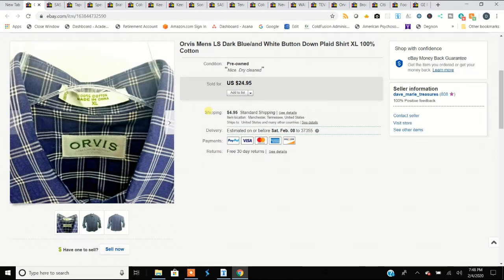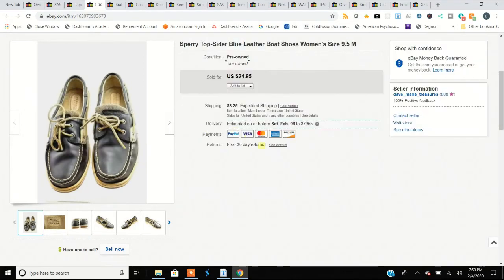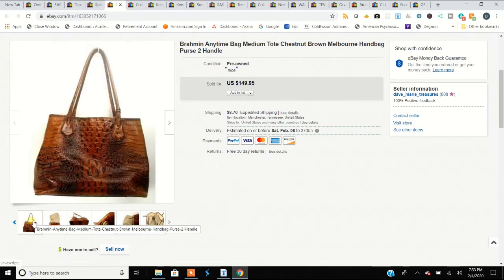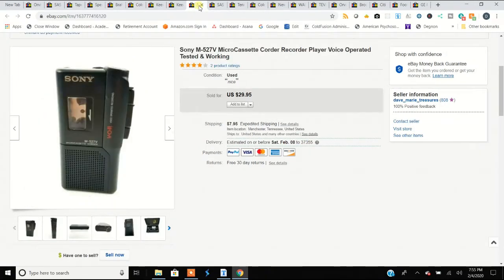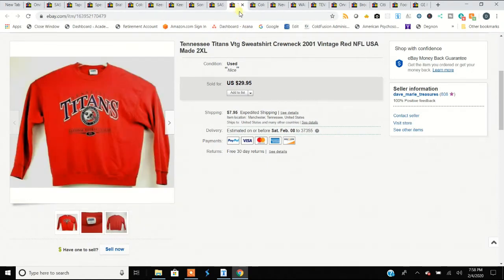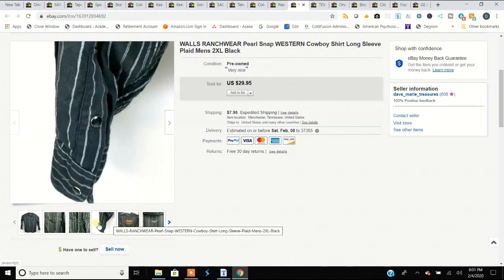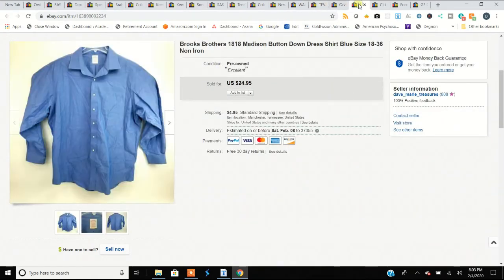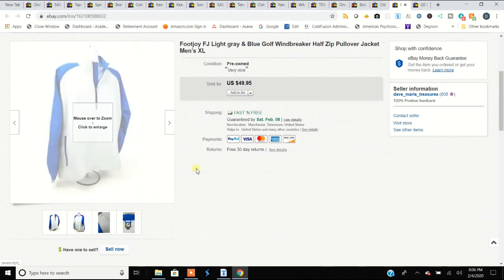20 Items Sold on eBay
See 20 items we sold on eBay in Episode 10 of our What Sold on eBay Series!
Who We Watch on YouTube